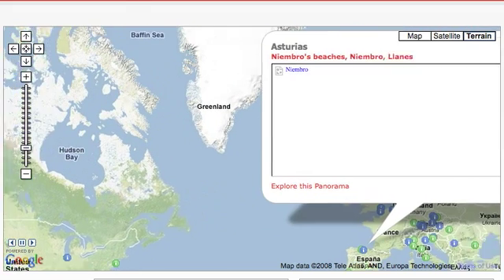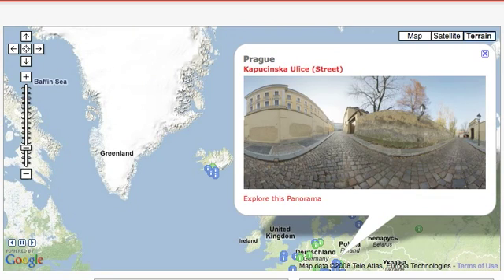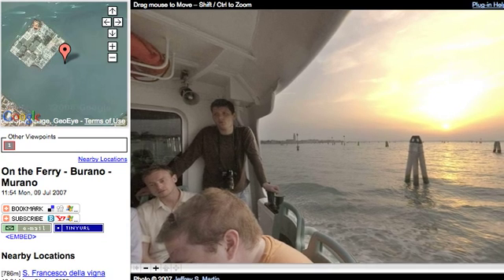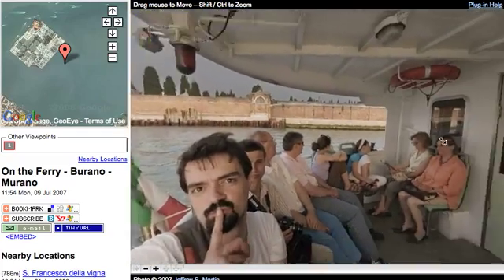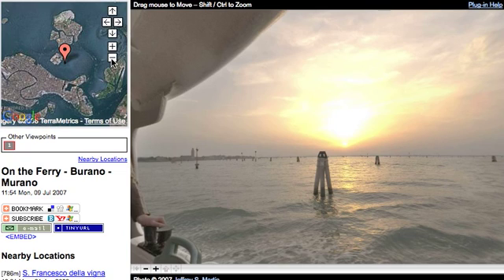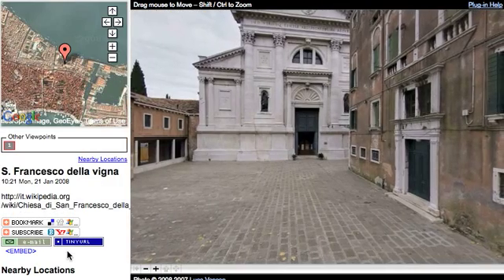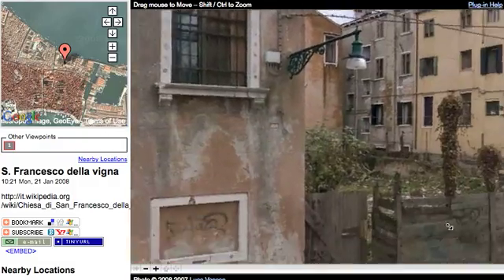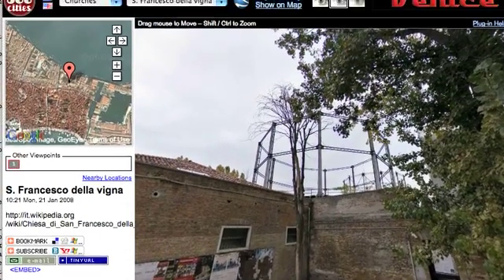Slideshow on the 360cities homepage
The 360cities team shows their slideshow from their homepage, and how it shoots them into other applications that we will see.